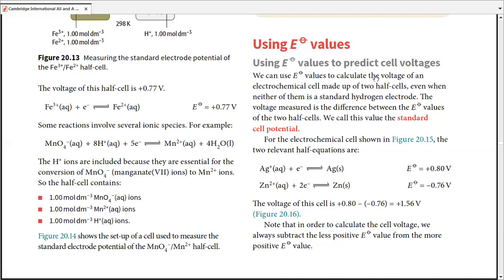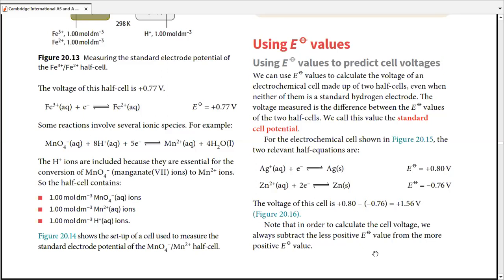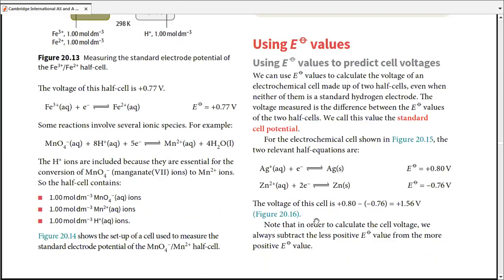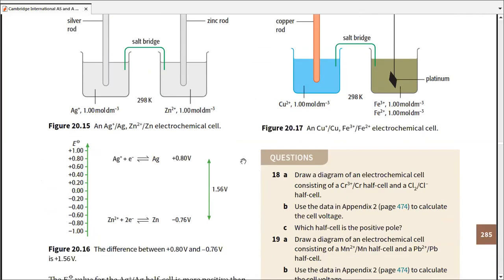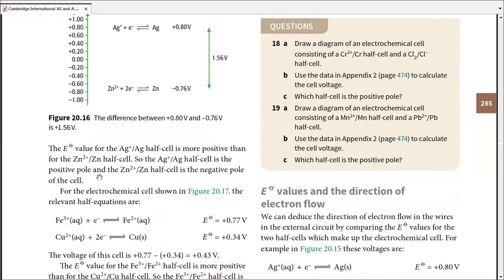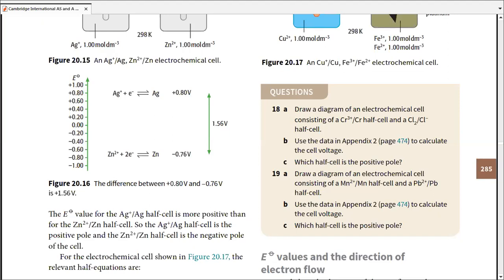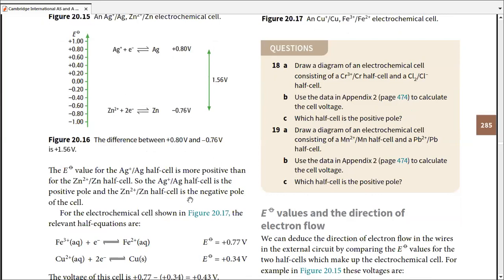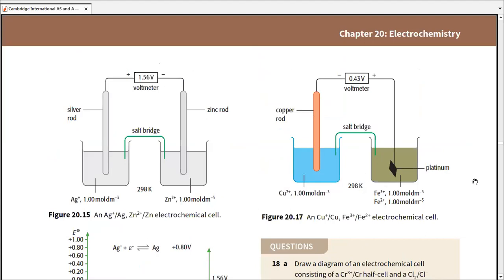Ch # 20, Electrochemistry, A2 Chemistry (20-07-2020) (Part 2)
Using E Standard Values, Using E Standard Values to predict Cell Voltages, Standard Cell Potential